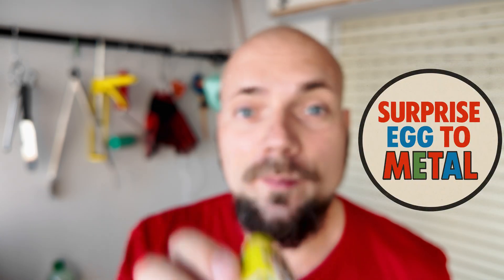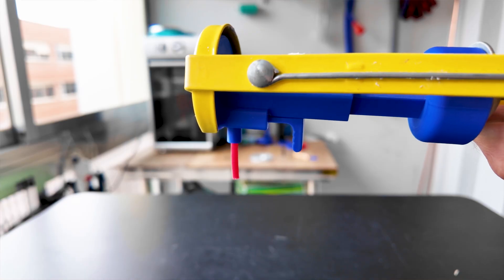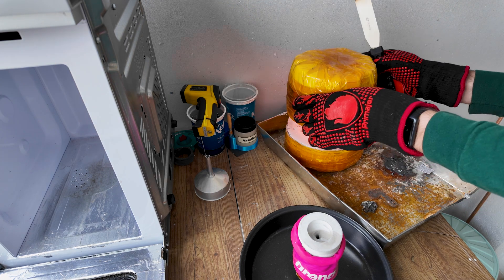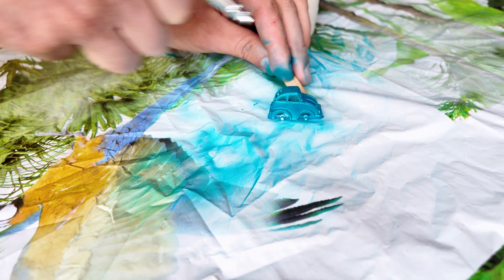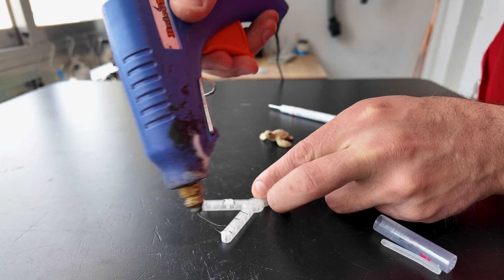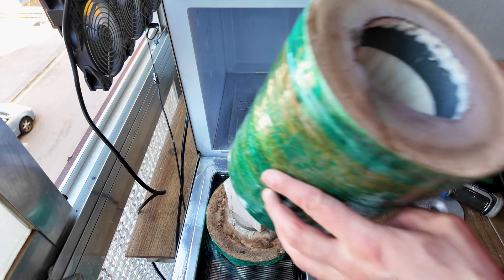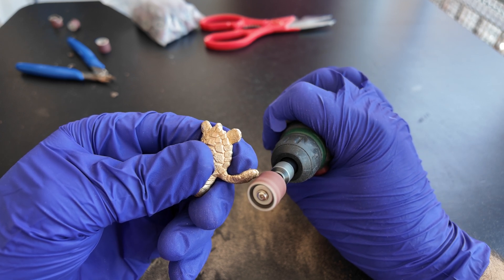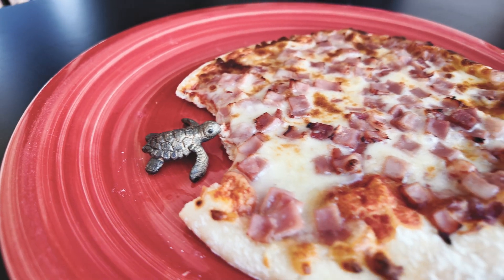Casting Aluminium and Bronze Toys | Surprise Egg to Metal Ep-1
In this video, I open surprise eggs like the world-famous Kinder Surprise and turn whatever's inside into metal by doing some metal melting.
So, we take a cheap plastic toy and transform it into an awesome metal version!

*Playlist that will introduce you to microwave metal melting*